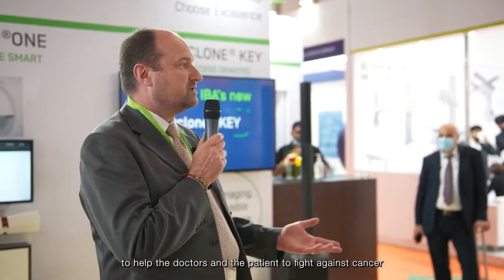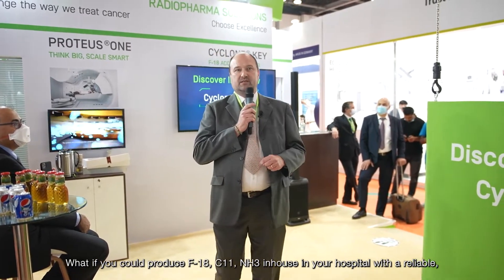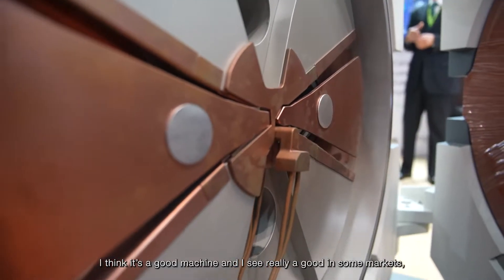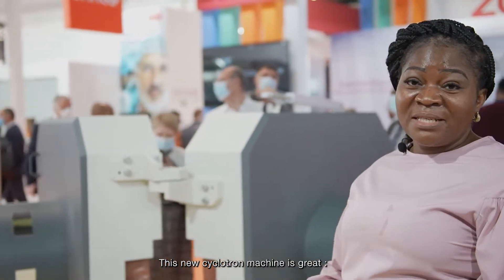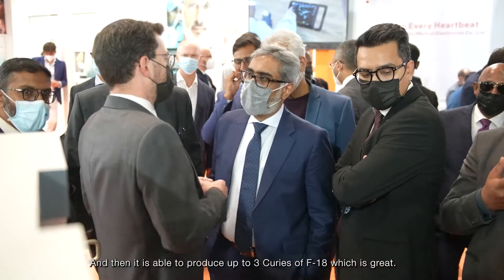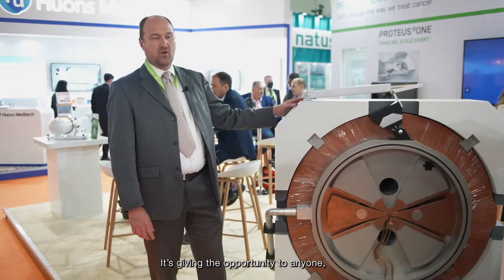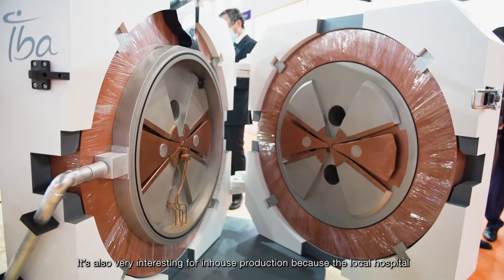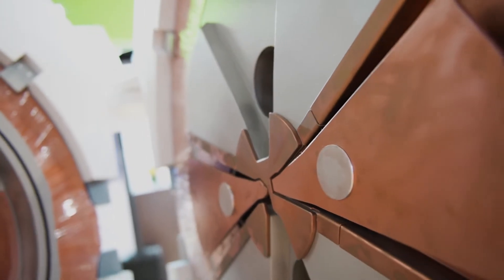IBA unveils its new Cyclone KEY at Arab Health 2022, Dubai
IBA Launches Compact Low-Energy Cyclotron, Cyclone® KEY.
New accelerator provides increased access to diagnosis solutions and enables in-house production of radiopharmaceuticals.

24 January 2022 - IBA the world leader in particle accelerator technology and the leading provider of radiopharmaceuticals production solutions, today announces that it has launched a new low energy and compact size cyclotron, the Cyclone® KEY. The new machine will enable small and medium sized hospitals to produce their own radiopharmaceutical products in-house, whilst providing more widespread global access to diagnostic solutions in oncology, neurology and cardiology. The Cyclone® KEY was showcased on Monday 24 January 2022 during Arab Health 2022, an annual meeting in Dubai, UAE.